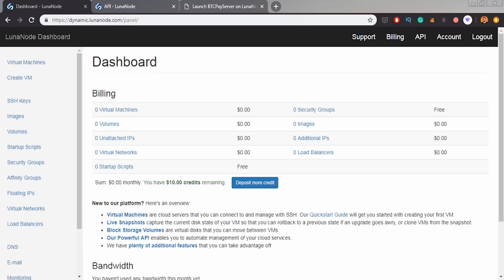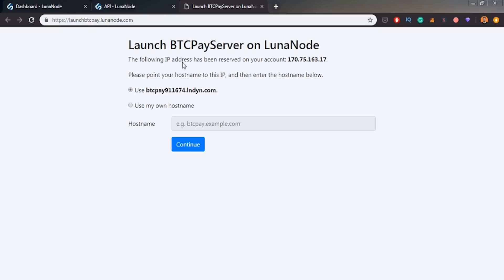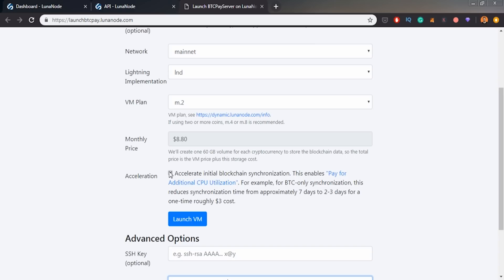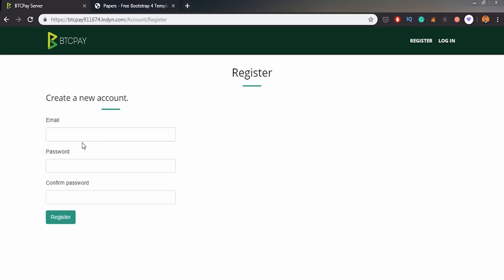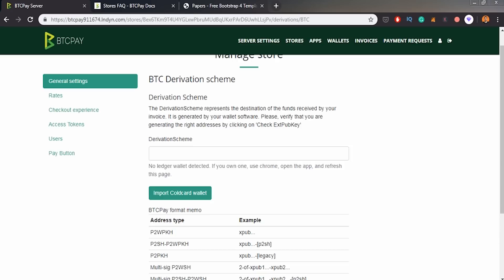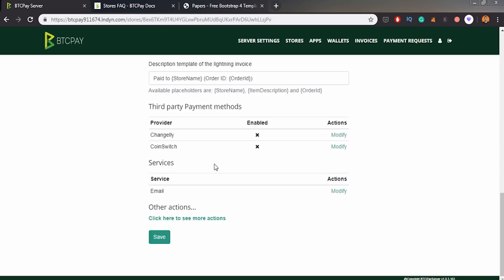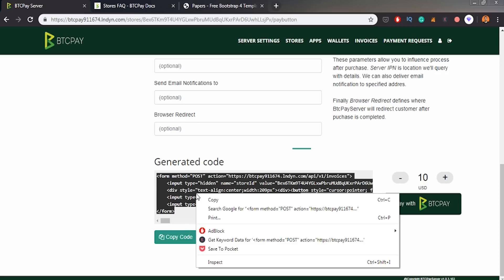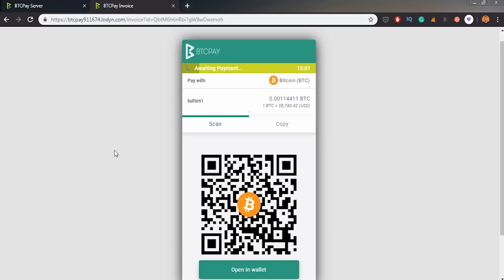BTCPAYserver - create your own bitcoin/lightning enabled business!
In this video, I am explaining what the BTCPay Server is. I'll set up the new bitcoin payment processor for myself and show how to create invoices from it. It's the best way of running your own store r business. BTCPay has a great line of accompanying projects, like LibrePatron, BTC Kickstarter, and WooCommerce plugins.

Timestamps:
0:00 - Intro, what's BTCPay Server, it's main Pros
3:21 - Setup on LunaNode VPS
9:50 - Registering admin account
10:30 - Creating a store
16:05 - Creating a pay button
18:50 - Summary

Opinion produced in this video is just my own opinion. I am not a financial advisor, just a guy speaking about the news and technology behind the blockchain.

Connect to my node!
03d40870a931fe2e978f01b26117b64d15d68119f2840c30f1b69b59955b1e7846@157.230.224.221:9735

Links:
Btcpayserver slack channel:
Don't use slack, use the chat below XX XX